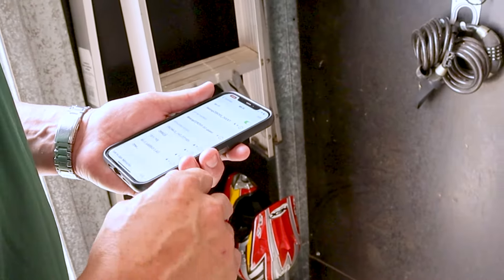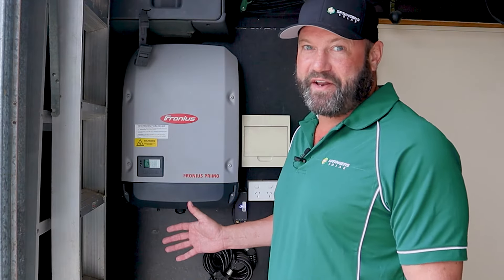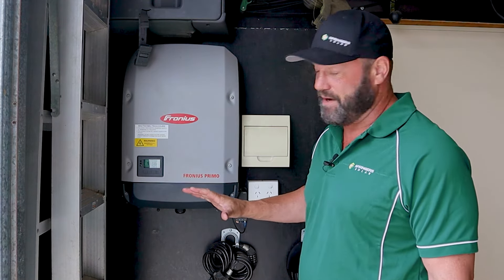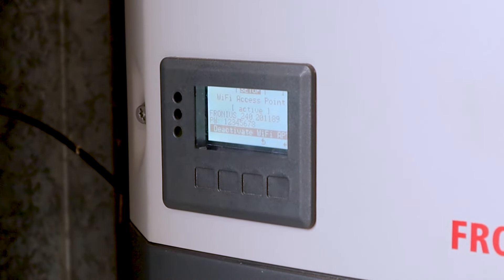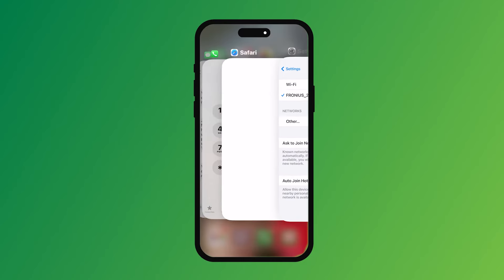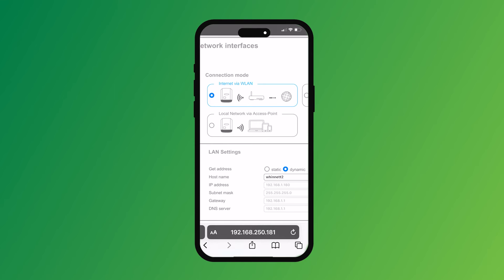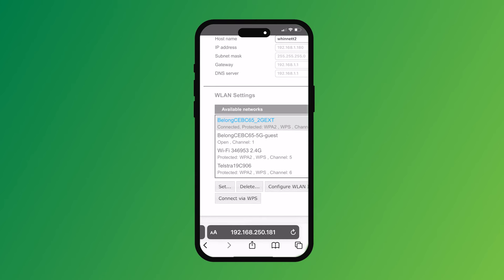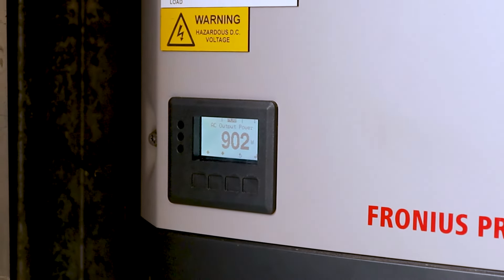How to Reconnect Your Fronius Primo or Symo Inverter to WiFi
If you aren't seeing data on your Fronius monitoring platform, chances are your inverter has lost connection to your Wifi network. You can easily reconnect Wifi to your Fronius inverter by following the steps in the above video. Joe Springer, Springers Solar's Director, walks you through this simple process.

Before getting started, make sure that you:
 • Can get close to your Fronius inverter
 • Your phone is connected to your Wifi network

Hit LIKE if this video helped you!

We are Queensland's most trusted solar installer with over 22 years of experience. We design and install:
 • Residential,
 • Battery and Hybrid,
 • Off-Grid, and
 • Commercial solar energy systems